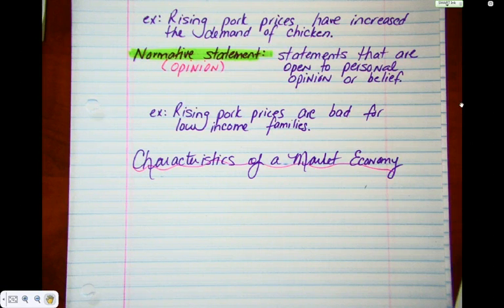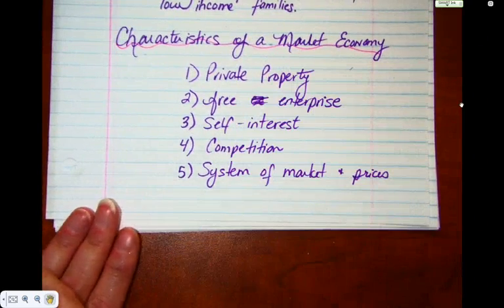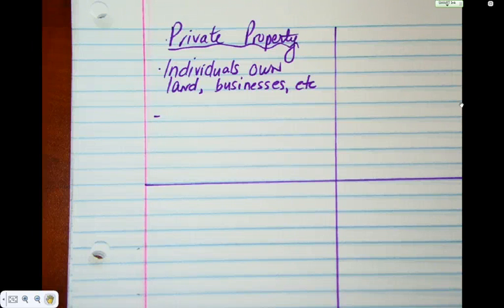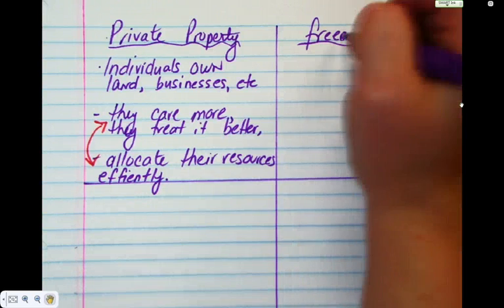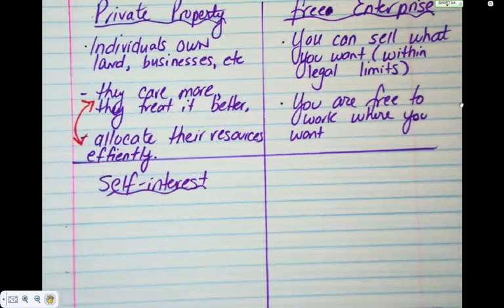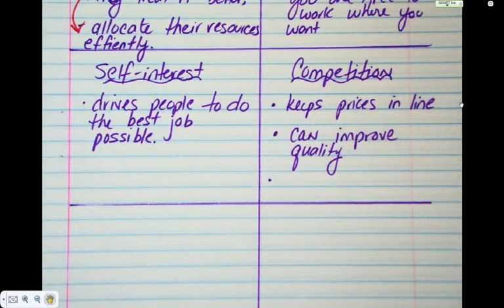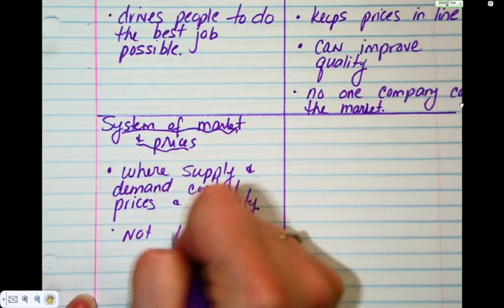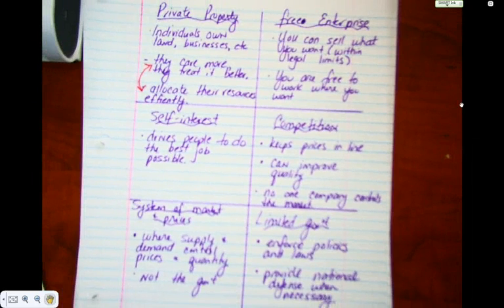EC32SIB 23Sep2014 151011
Characteristics of a market system